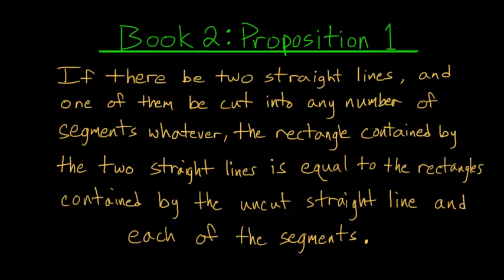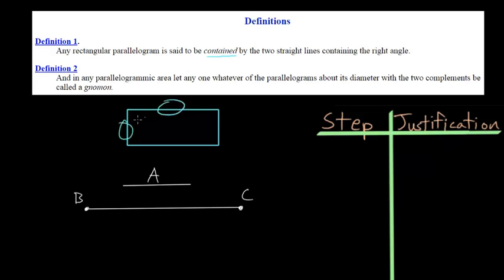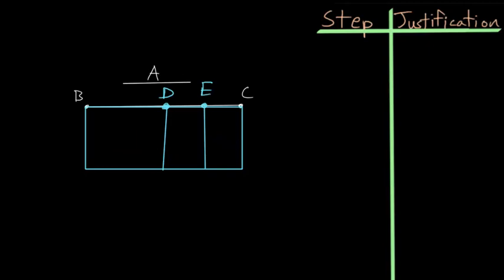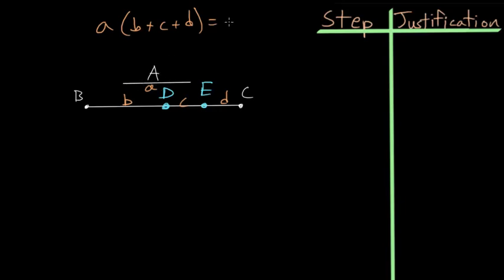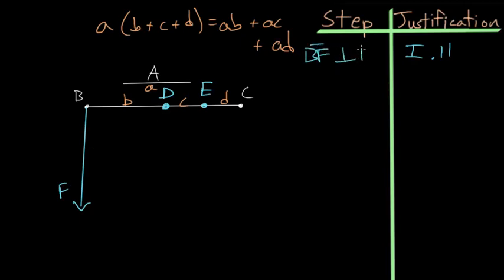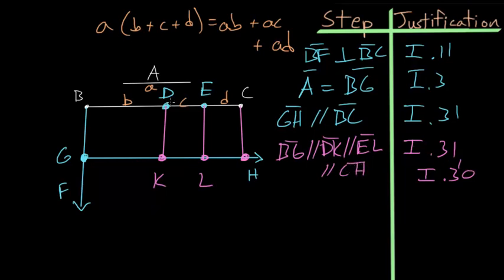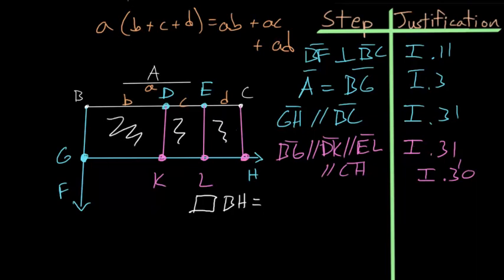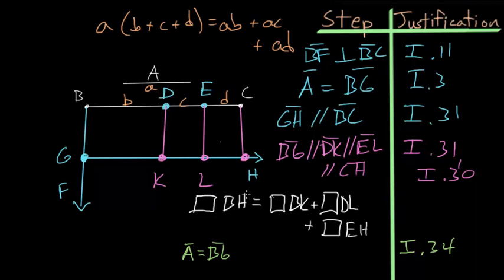Euclid's Elements Book 2: Proposition 1, Distributive Property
This is the first proposition in Euclid's second book of The Elements. This proposition essentially proves the distributive property, though in a geometric fashion.